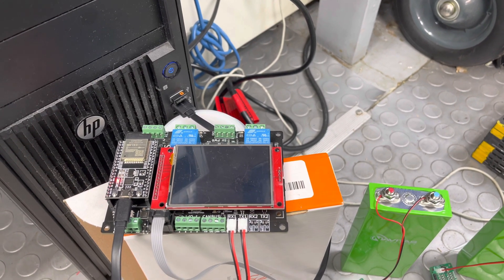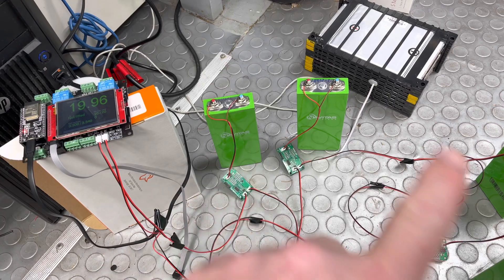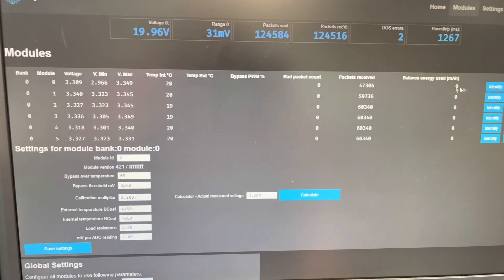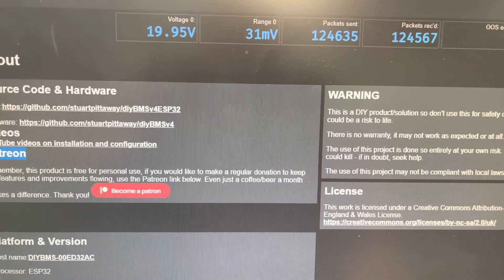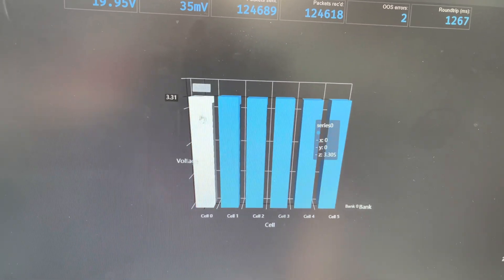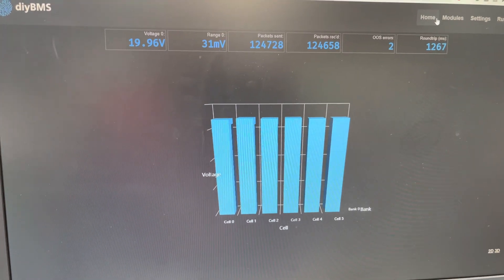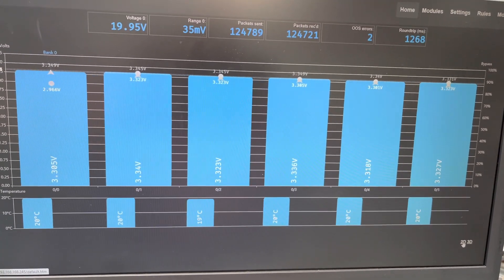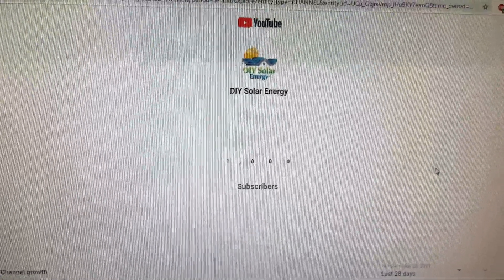DiyBMS v4.2 Controller Overview & UNCUT and 1,000 Subscriber Thank you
Doing a quick overview of the diyBMS 4.2 Controller. And it’s ESP32 microprocessor. This is a GREAT BMS for my shop and moving to lifepo4 . Stuart is working on a shunt for the platform as well. Make sure to go look for diybms or Stuart Pittaway on YouTube.

Also DIYSOLARENERGY​ is doing a HUGE GIVEWAY. Details are below. Make sure to watch to the end for more details on the giveaway.

Once I hit 100,000 Subscribers, I plan on giving away the following:
-272 to 280aH LiFePO4 in a 16s Configuration with busbars
-Batrium or diyBMS BMS
-Victron Smart Solar Charge Controller
-Maybe a Growatt Off-Grid 6KW Inverter*
-Maybe 10kw of Solar Panels with wires.*
(As far as all the wiring, not sure if it will be a complete setup yet or not. If I do, I may have to deliver it all to the winner)

To have your products tested or reviewed:
DIY Solar Energy
5631 Highway 90
POB 275
Theodore, AL 36582